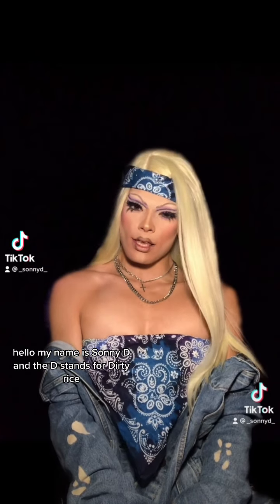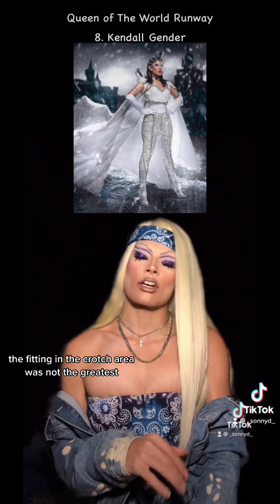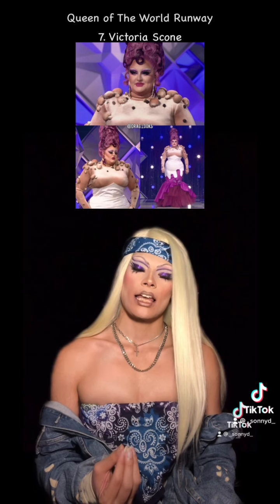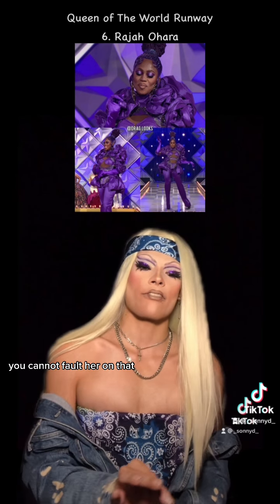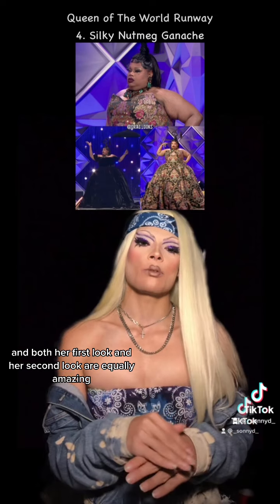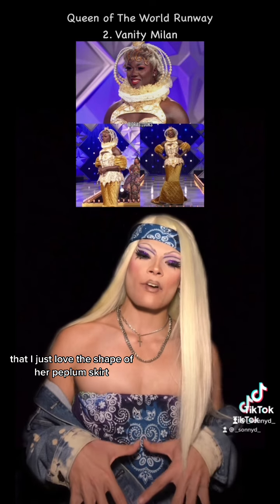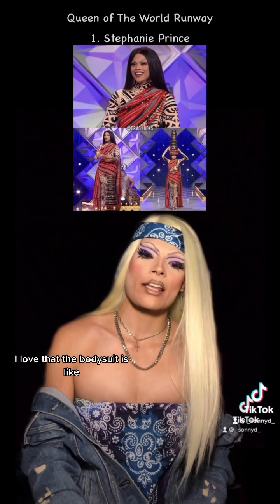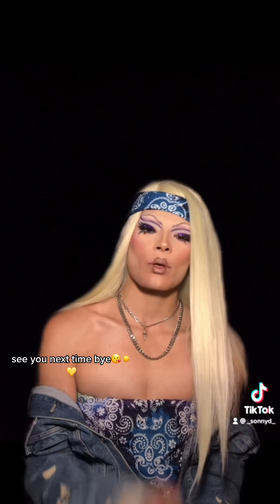Ranking Canada’s Drag Race Canada vs The World Ep. 1 Runway Looks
Here is my ranking of the Runway looks from the 1st episode of Canada’s Drag Race Canada vs The World. Who had your favorite runway? who are you rooting for?